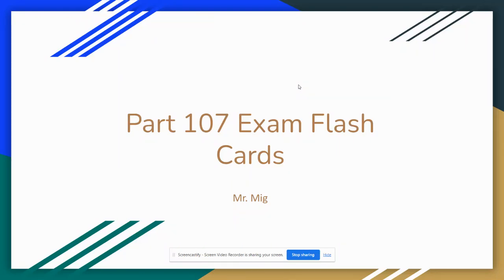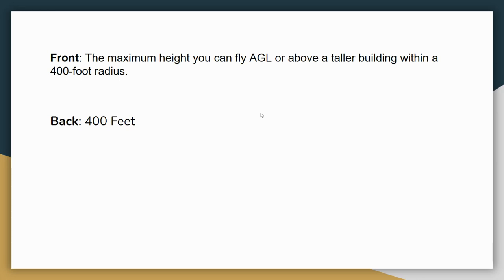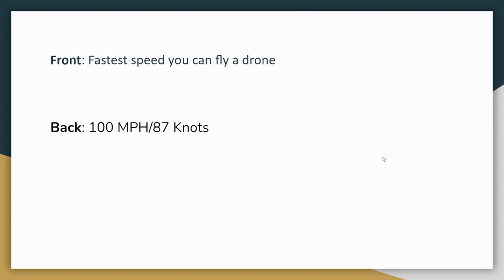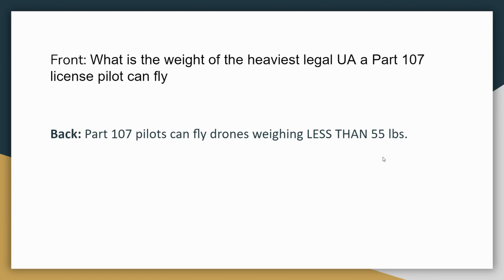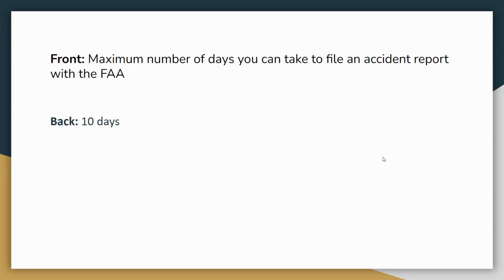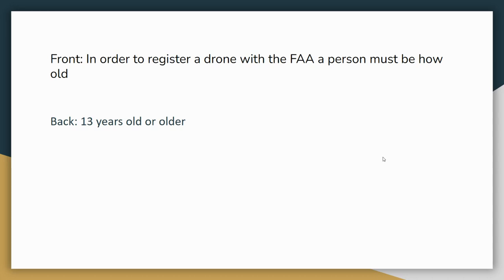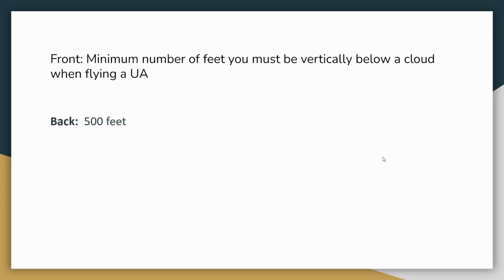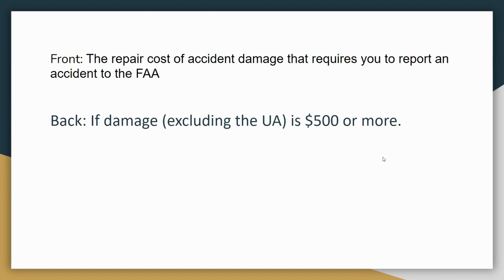FAA Part 107 Drone Exam Flashcards (pt 1)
FAA Part 107 Rules and Regulations flashcards & study material video. In this video Mr. Mig will recommend 15 flashcards to make for the FAA Part 107 UAS exam.